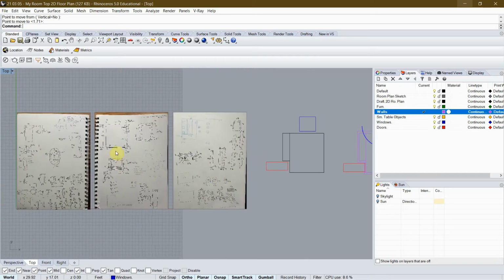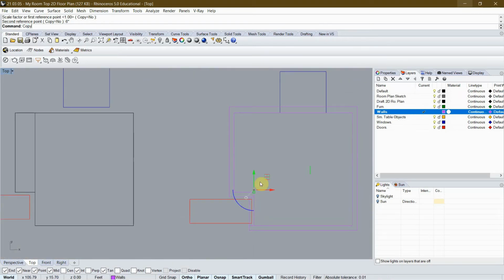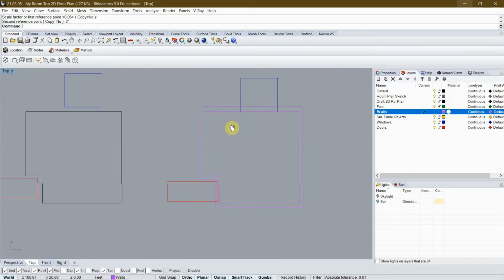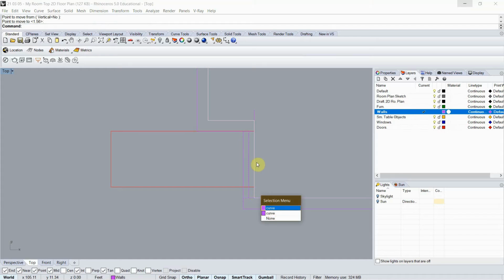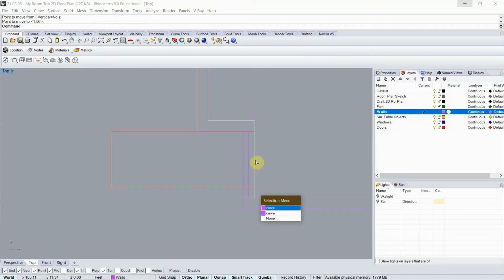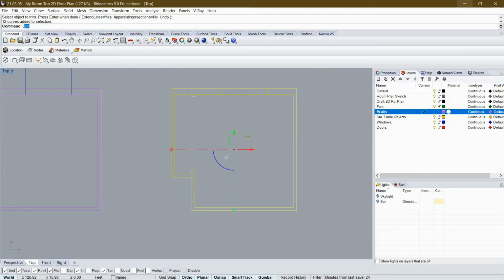Rhino 5, Drafting a Floor plan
We're setting up our file to have a good foundation to build a clean 3D model. This 3D model will help us create interior perspective and other helpful drawings to describe the space we live in.